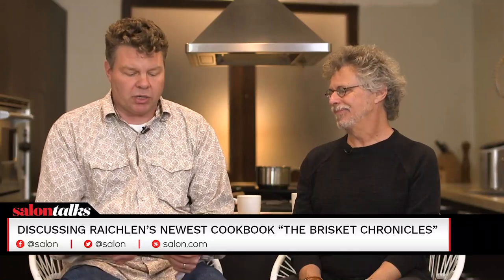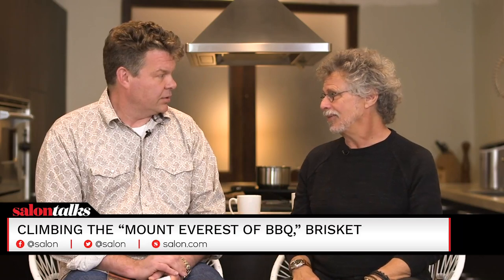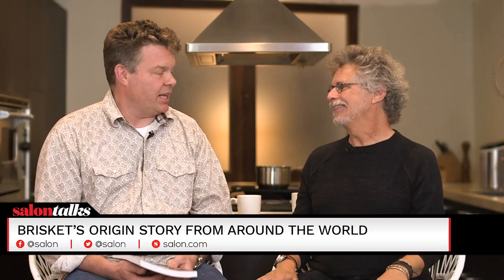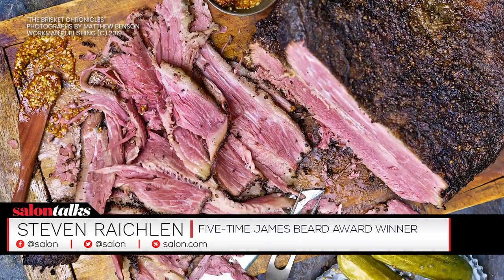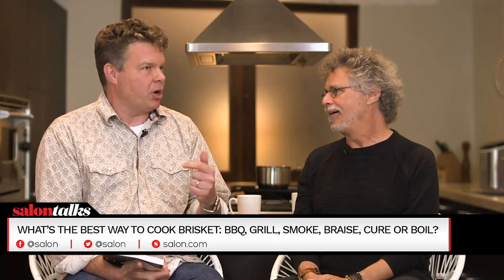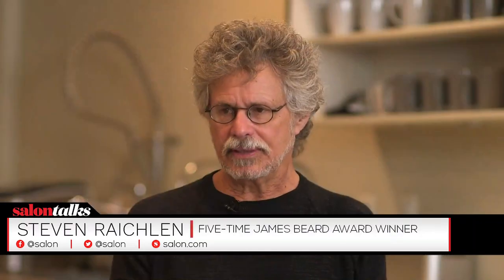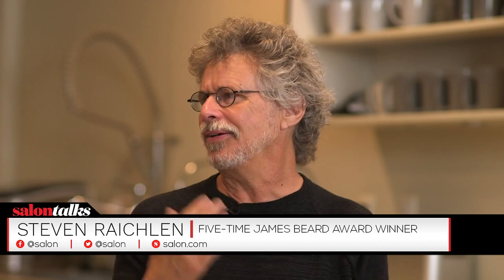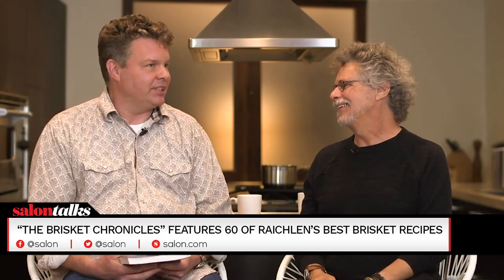How brisket master Steven Raichlen perfected meat’s most challenging cut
Five-time James Beard Award winner Steven Raichlen is taking on the “Mount Everest” of barbecue with his latest cookbook “The Brisket Chronicles: How to Barbecue, Braise, Smoke, and Cure the World's Most Epic Cut of Meat.”

Raichlen joined Salon’s Manny Howard to talk all things brisket from brisket-based pho dishes to old-school, NYC-style pastrami. Watch the episode above to learn more about how barbecue judges crown the best brisket and an 83-year-old Texas woman mastered the barbecue pit.

And watch Raichlen step in the Salon kitchen and teach you how to make his favorite, not-too-sweet Redeye Barbecue Sauce

Watch SalonTV daily at 12 PM ET / 9 AM PT and 4 PM ET / 1 PM PT, streaming live on YouTube.
About “Salon Talks”
Hosted by Salon journalists, “Salon Talks” episodes offer a fresh take on the long-form interview format, and a much-needed break from the partisan political talking heads that have come to dominate the genre. “Salon Talks” is a destination for information through conversation. Viewers can expect discussions with A-list actors, artists, authors, thinkers, and newsmakers as we explore the full range of the human condition. The show streams live on YouTube and Salon.com.
About Salon TV
SalonTV is Salon.com’s premiere video offering, including three shows, “Salon Talks,” “Salon Stage,” and “Salon Now,” as well as original series created by Salon.